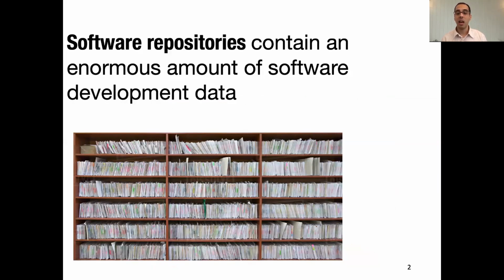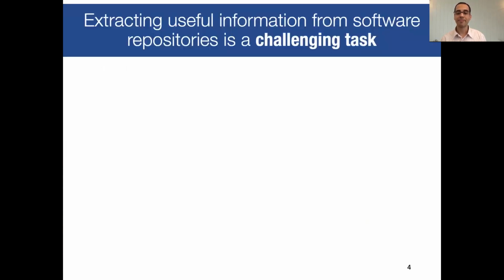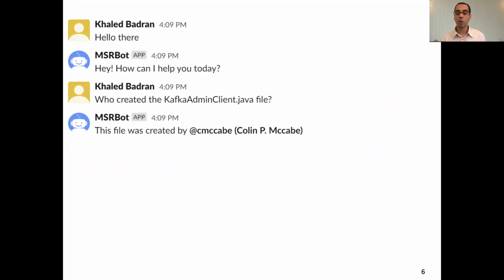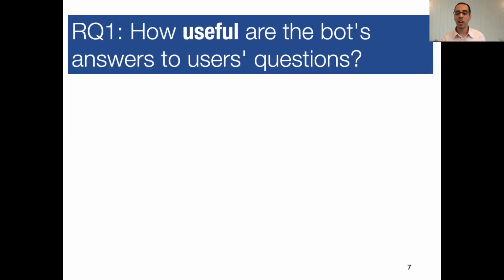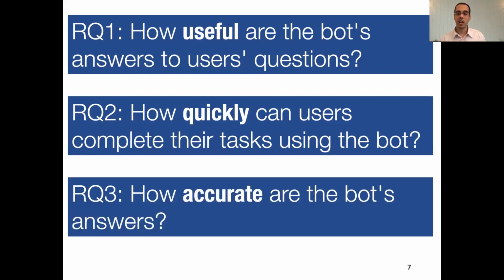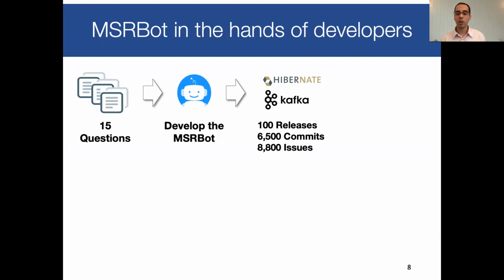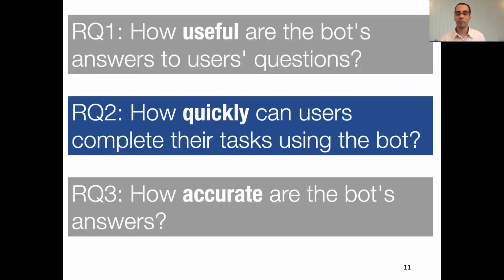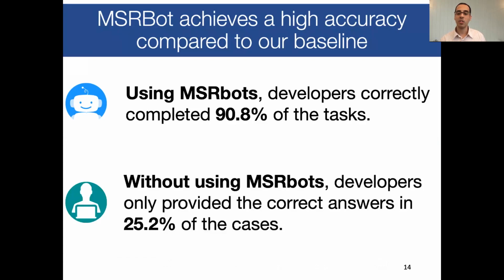MSRBot: Using Bots to Answer Questions from Software Repositories